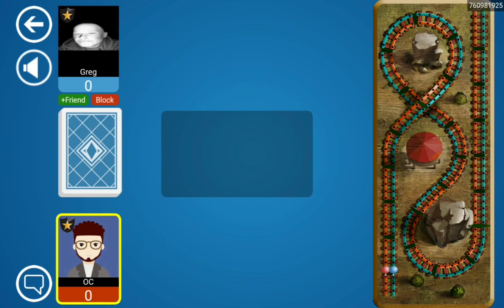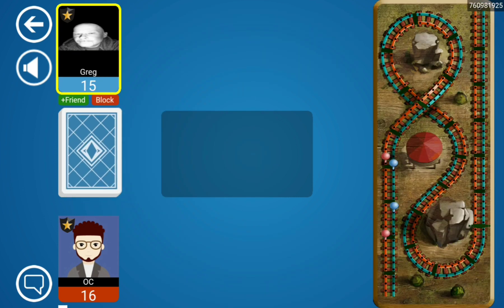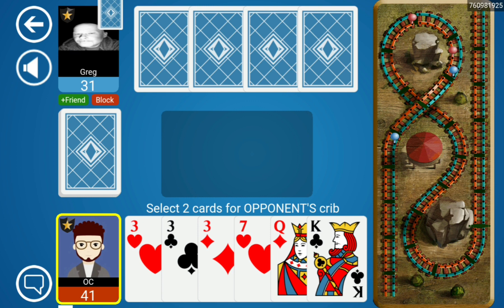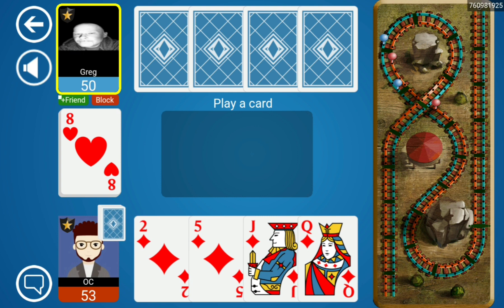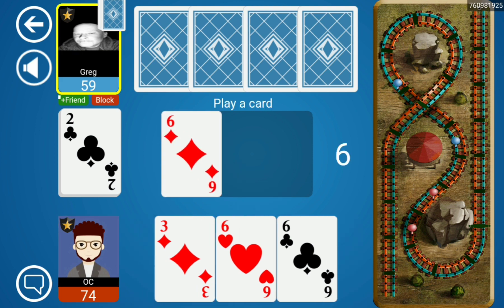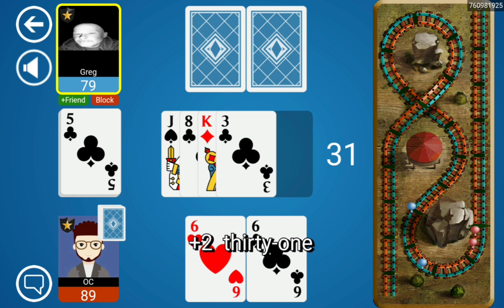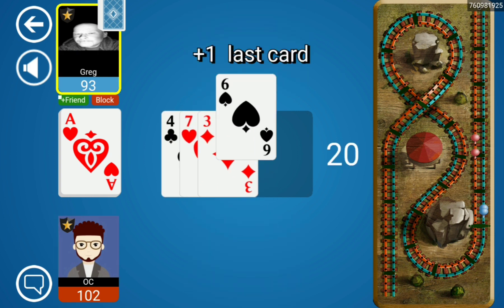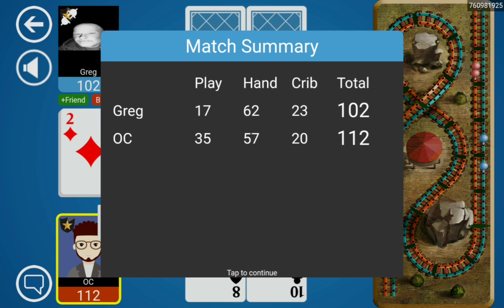Daily Cribbage #51 - Getting lucky on St. Patrick's Day